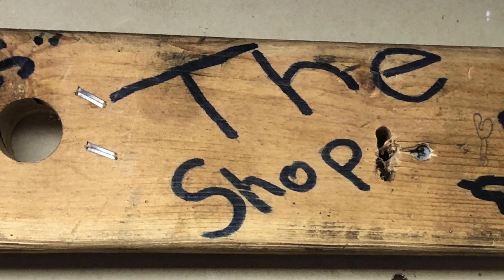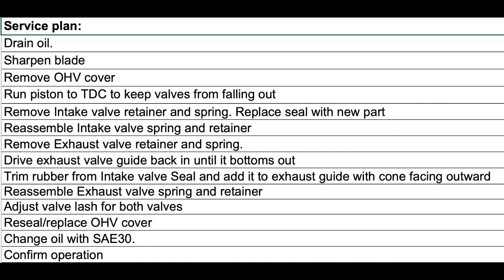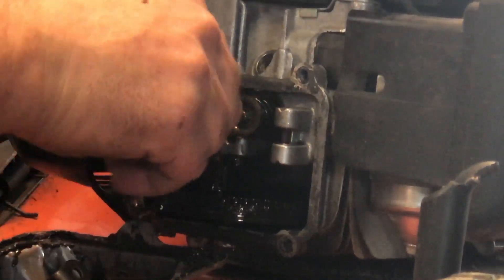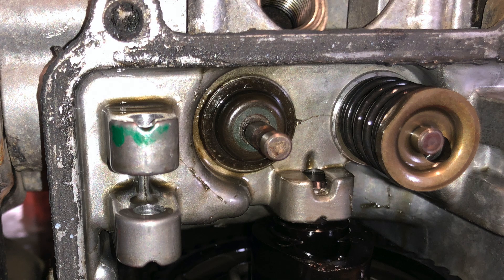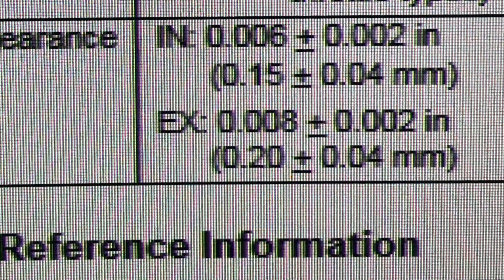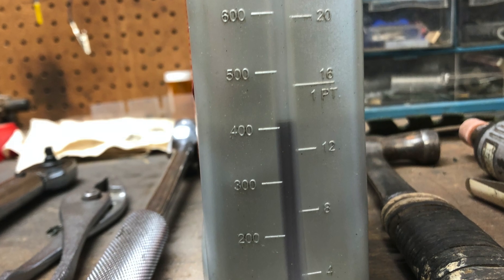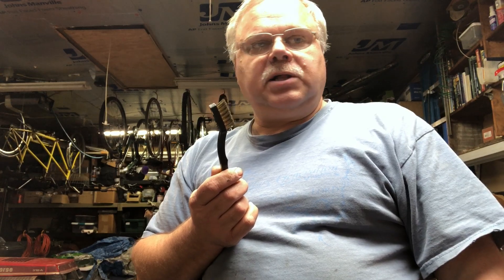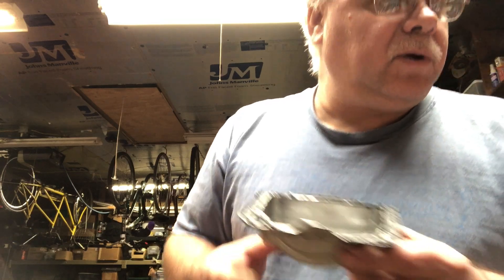Broken Exhaust Rocker on Honda GCV190; guide migrating outward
Multiple occurrences of broken exhaust rocker on Honda GCV190 engine. Root cause was exhaust valve guide migrating out of the head, causing contact with spring retainer, and breaking the rocker.
This video details a modification to the exhaust valve guide using an extra intake valve seal to act as a keeper for the guide.
Skip to 4:40 to see the actual modification.

A special thanks to Kevin Kirouac for his YT video on how he fixed this problem in his Honda GCV160 engine.

A link to the silicone dispensing plier I bought:

A link to the Williams nut driver/extension:

Netdoctor is from north-central Ohio. Retired after 32 years working for a transmission manufacturing company.